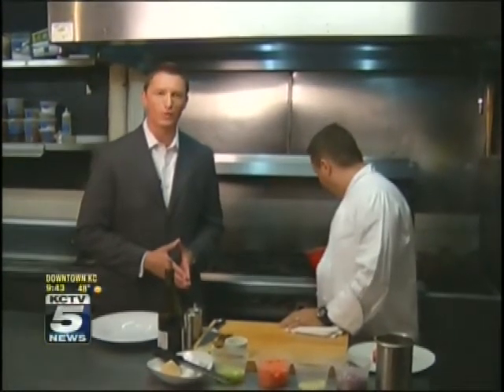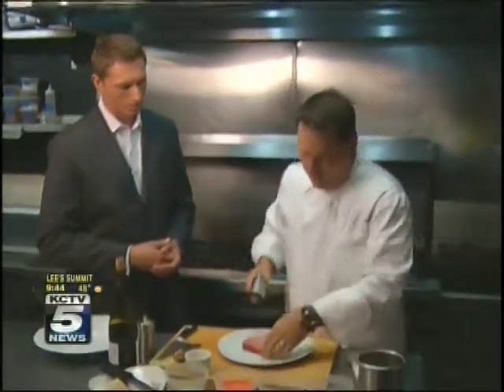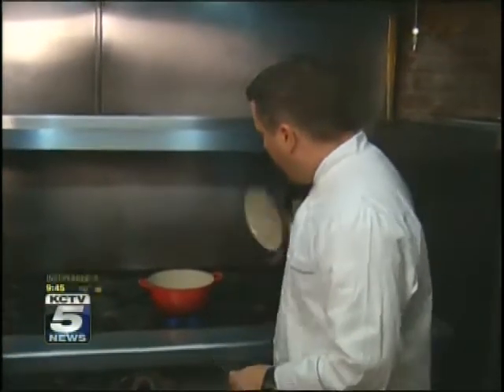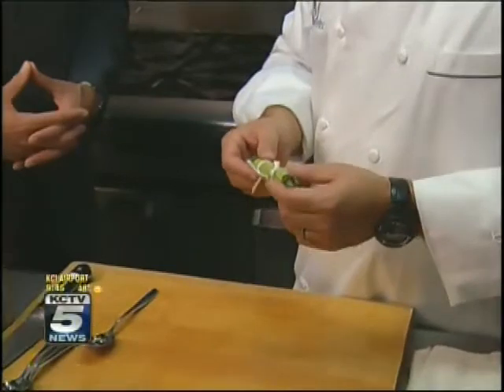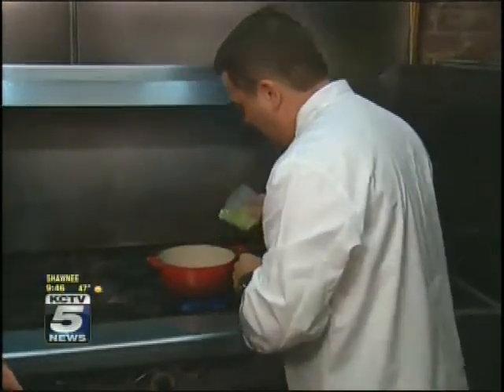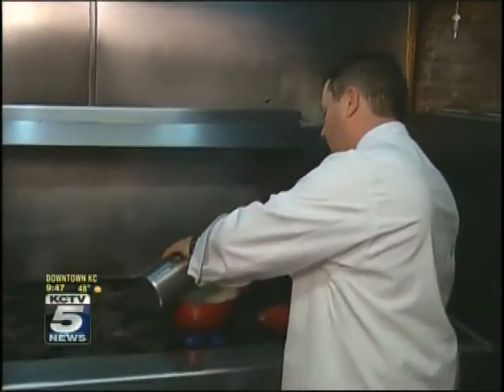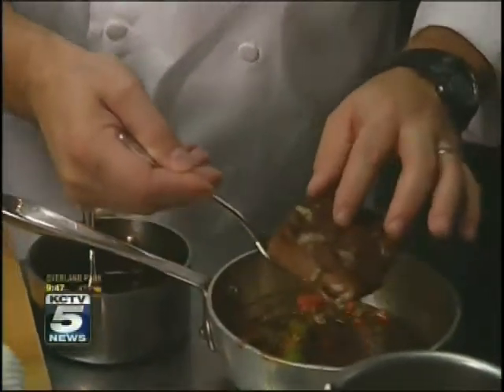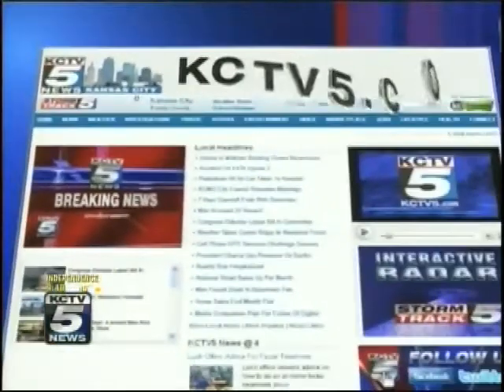Kansas City Restaurant Week Preview: bluestem, KCTV 5, October 17, 2011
Second in a series of 13 Kansas City Restaurant Week menu previews with KCTV 5. Executive Chef Colby Garrelts from bluestem featured a dish you'll probably see on their 2012 KC Restaurant Week menu. Aired Saturday, October 15, 2011.